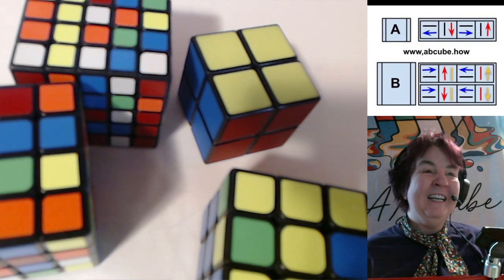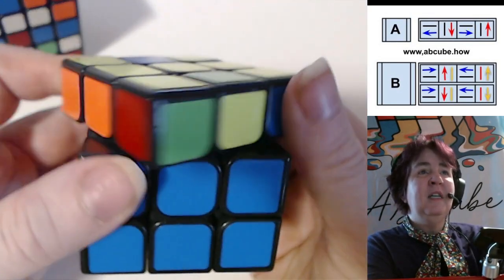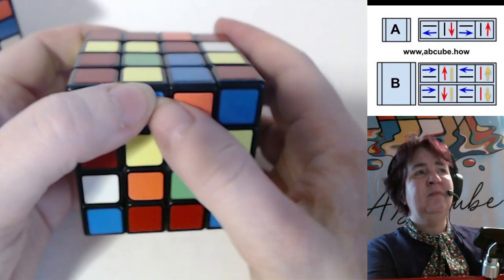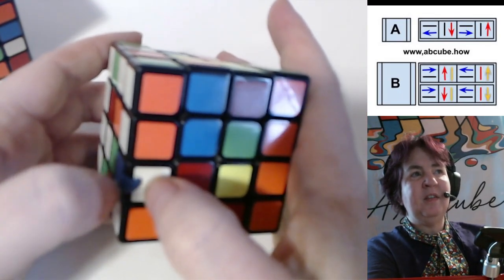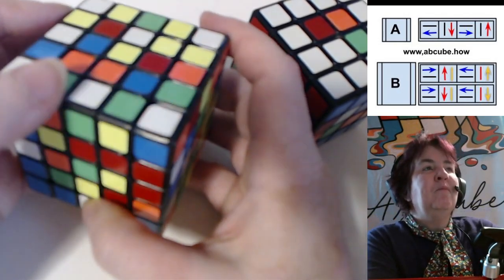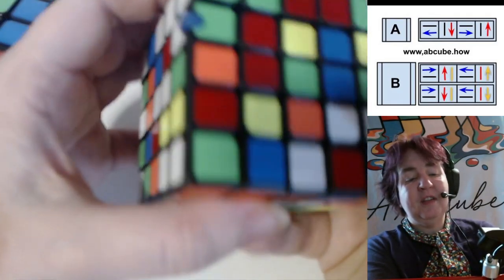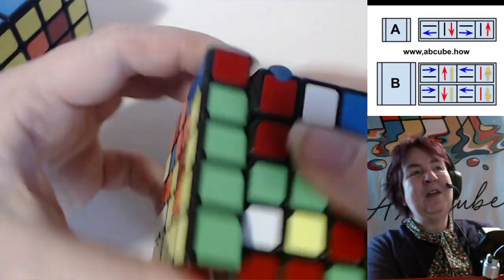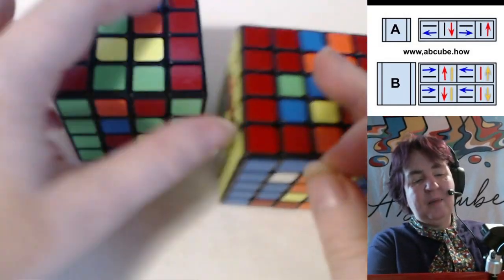ABCube Method Tutorial 230801